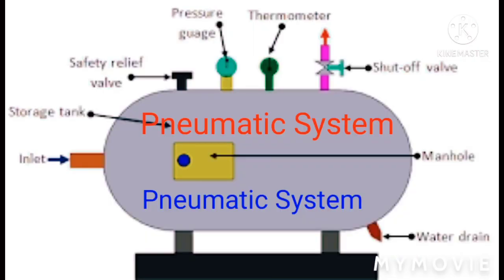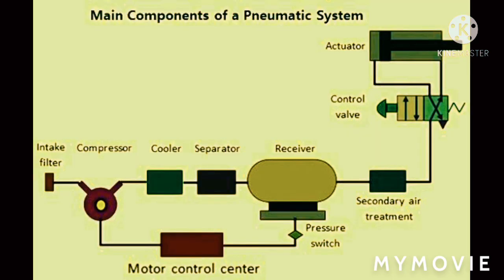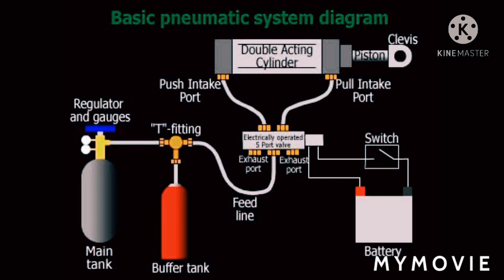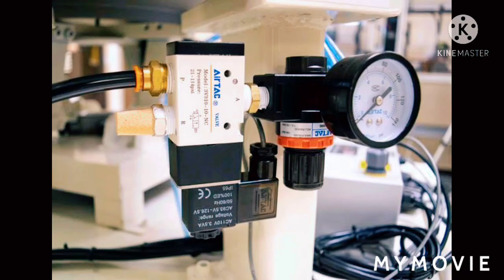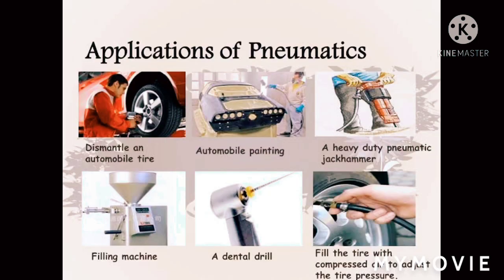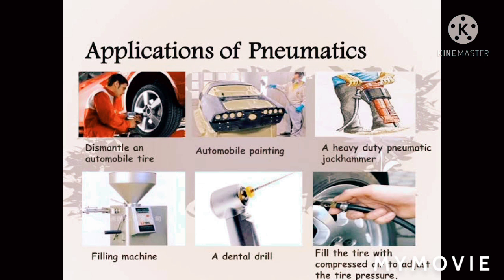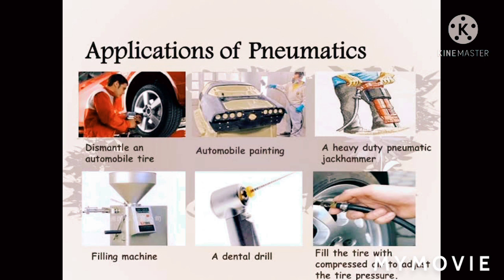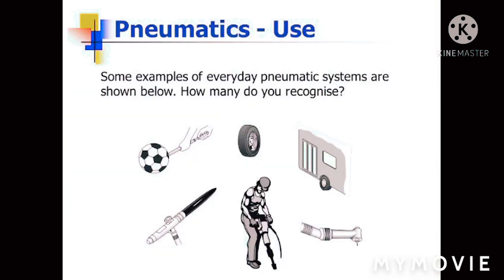PNEUMATIC SYSTEMS / PS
✓ What is pneumatic system ?
✓ What are the applications of pneumatic system ?
✓ What are the components of pneumatic system ?
etc.